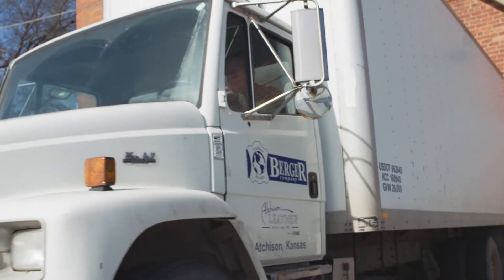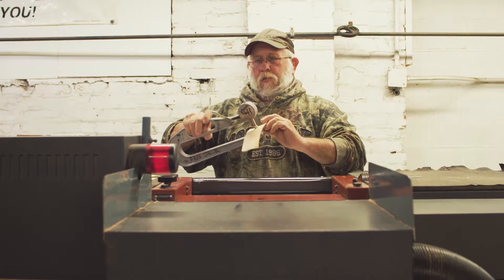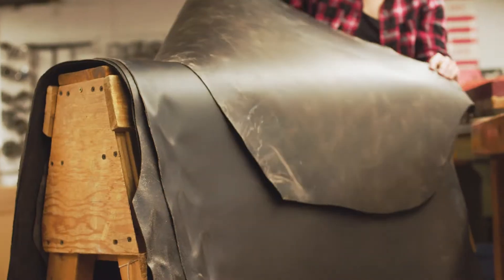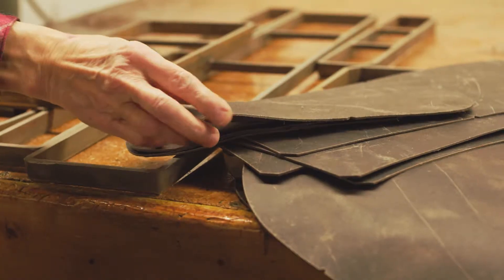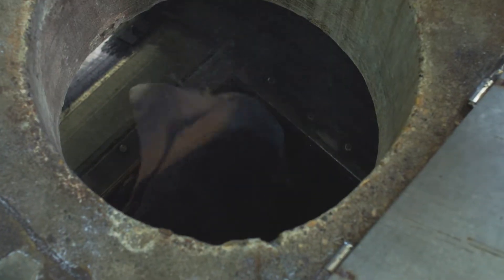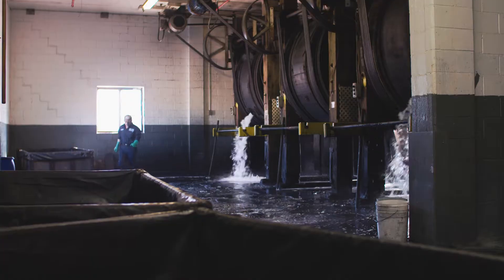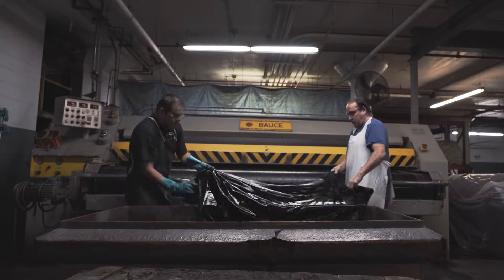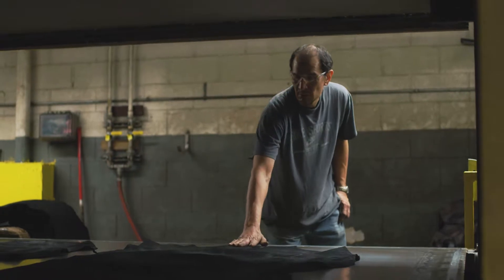Eastpak American Leather Collection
Eastpak x American Leather by Berger Company